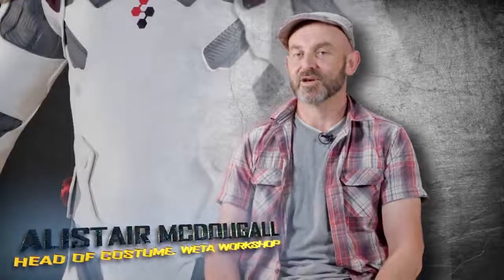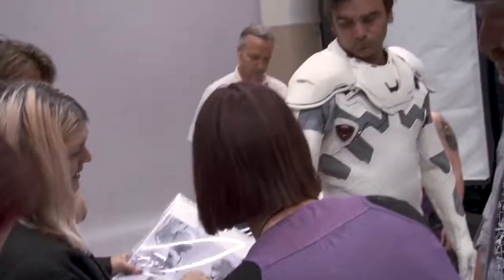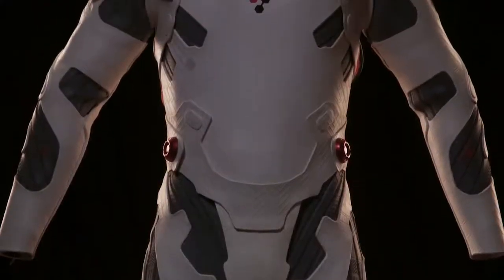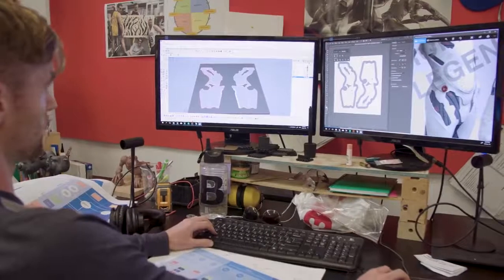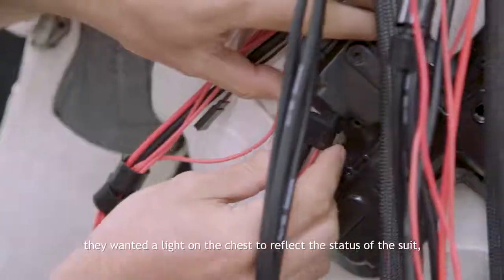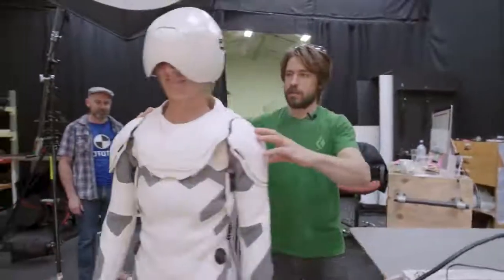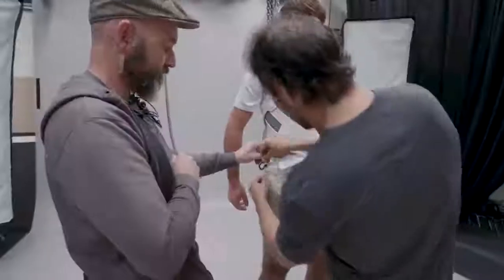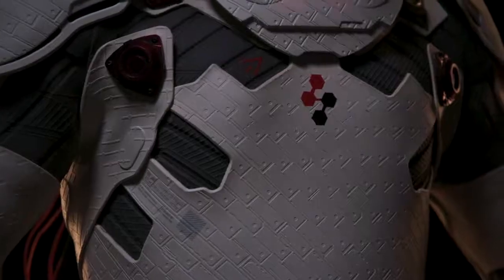Making of drone pilot suits "Pacific Rim Uprising" by Weta Workshop